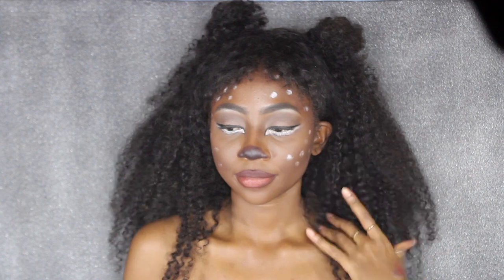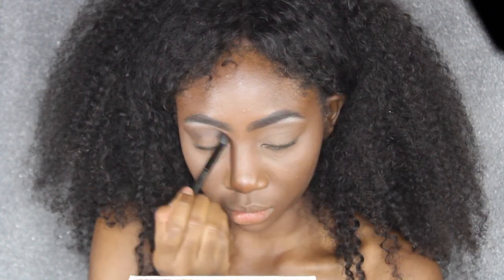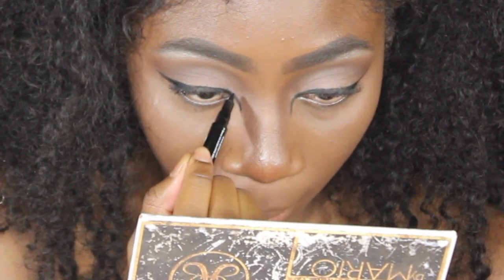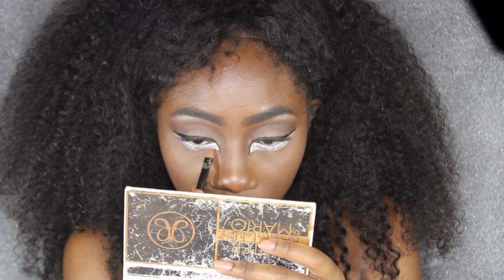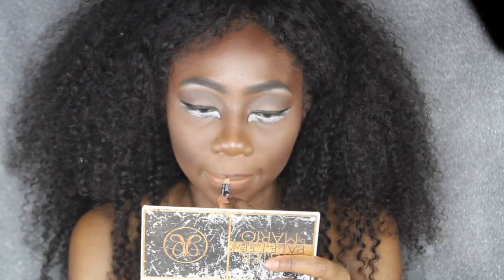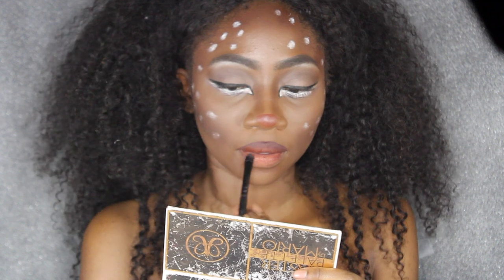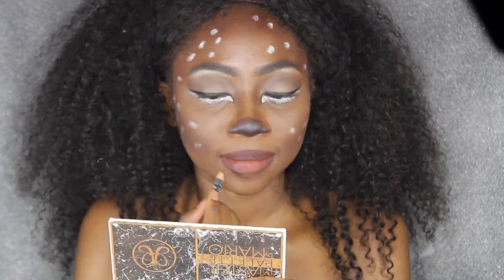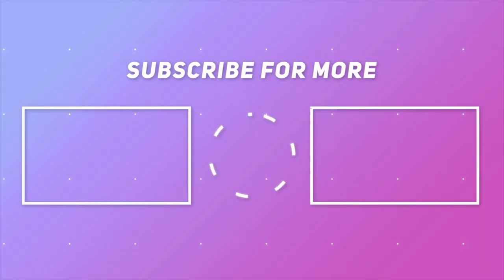Easy Fawn/ Deer Makeup Tutorial | Halloween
⬇️All you want to know is right here ⬇️

Ready to be the cutest little Fawn this halloween? HA Bambi could never! In this video i'll be showing you guys a step by step tutorial on how to get this simple and cute baby deer makeup look for that added touch to your 2018 halloween costume!

Show me all your cute selves in your deer halloween costumes on my instagram!

PRODUCTS USED:
JACLYN HILL X MORPHE PALETTE
EYEKO SLIM EYELINER
KISS PROFESSIONALS RETRACLABLE LINER - SNOW WHITE
NYX JUMBO PENCIL - COTTAGE CHEESE
NYX SUEDE MAKE LIP LINER - CLUB HOPPER
SPIRIT HALLOWEEN PAINT PALETTE

Sunday, Tuesday, Wednesday